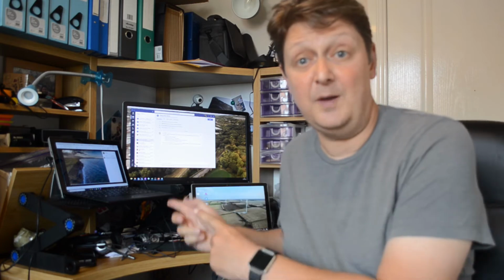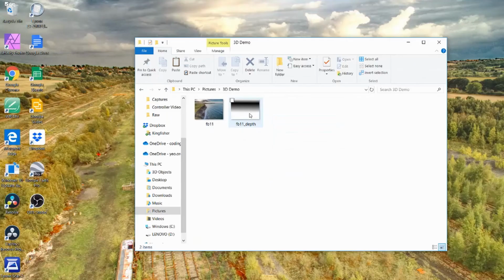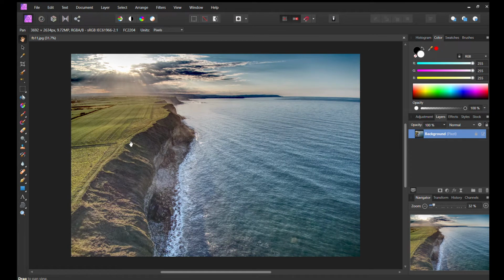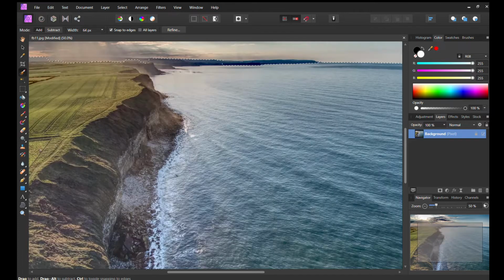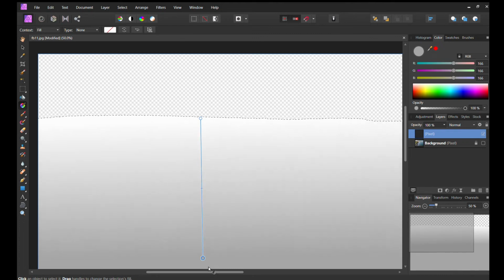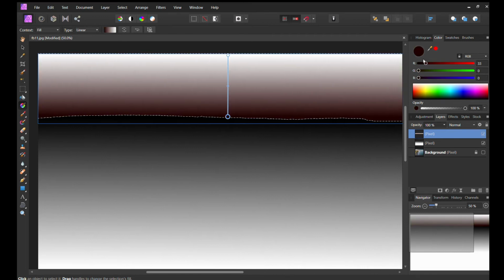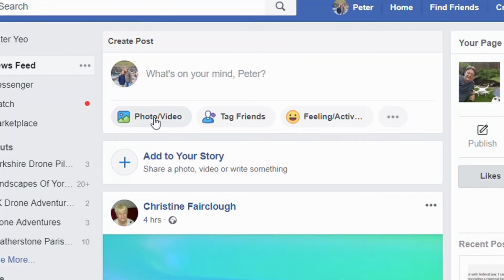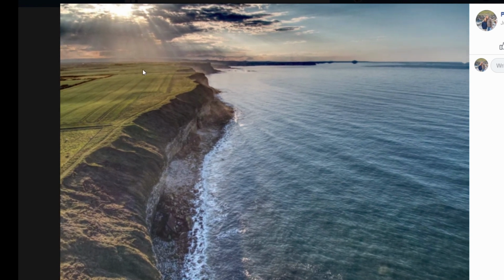3D Facebook Drone Photos using Affinity tutorial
This is a tutorial video showing you how to take a typical drone photograph and creating a 3D Facebook photo.